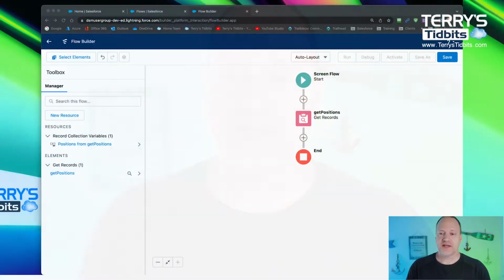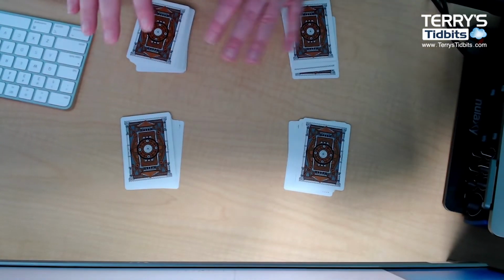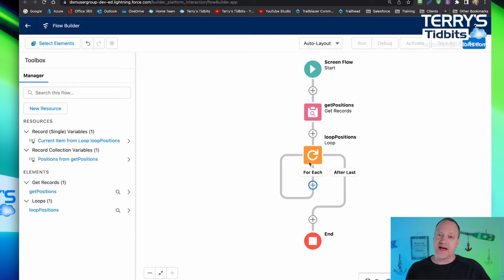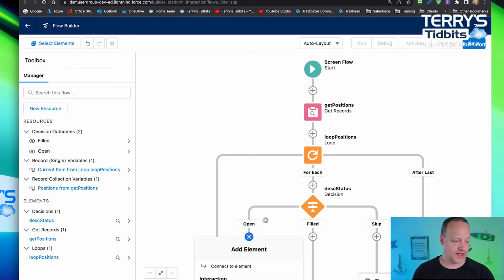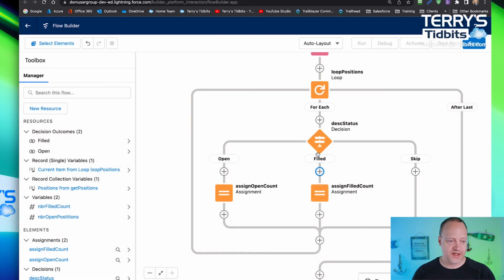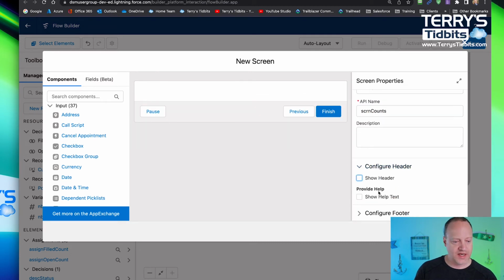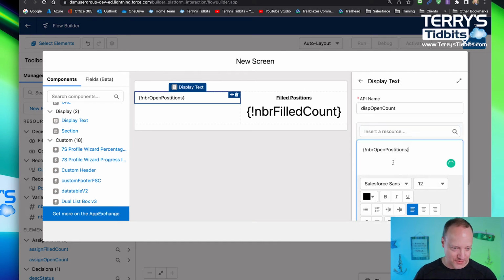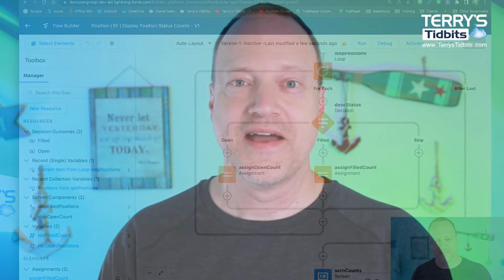Fundamentally Flow: Loops Made Easy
This is the third video in a new series called Fundamentally Flow.  Here we're going to talk about Flow concepts that might be unfamiliar to Salesforce Admins who've never worked with programming concepts.  My goal is to help you learn by using everyday items you already know and relating them to Salesforce Flow.  It's been a fun series to put together, and I hope you find it helpful on your Salesforce Journey.

00:00 Intro
00:34 Our Use Case
01:10 Get Element
01:38 Loop Element
02:17 Slap Jack
04:22 Current Item From Loop
04:53 Decision Element
06:58 Assignment Element
09:06 Working through the Collection
10:35 Screen Element
14:51 Wrapping it up